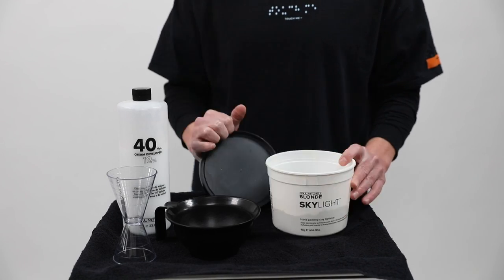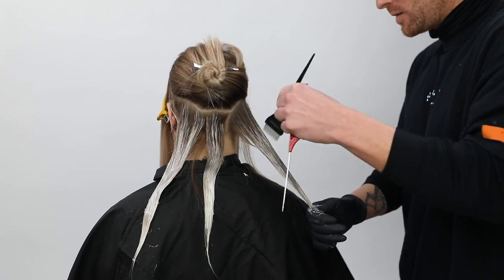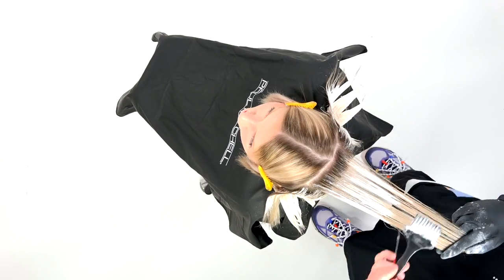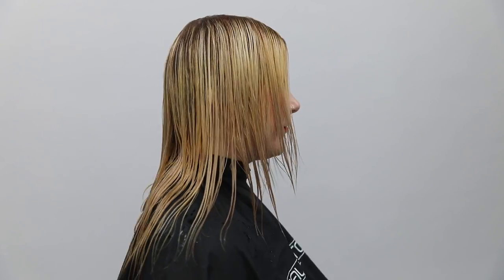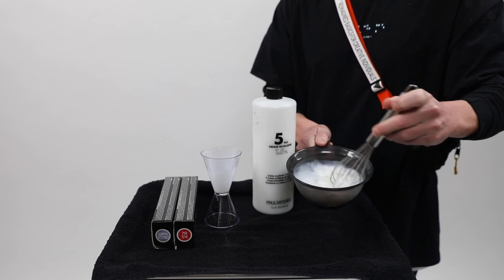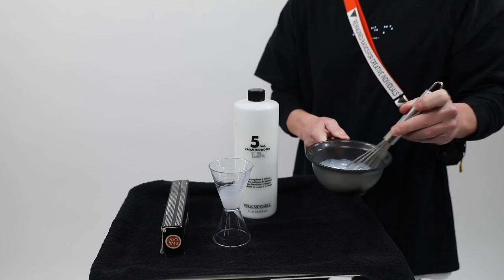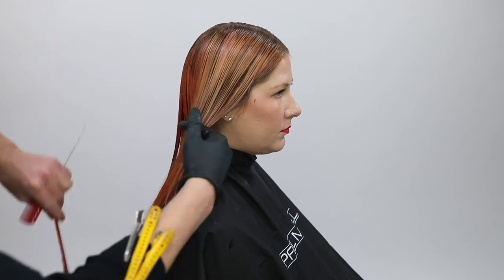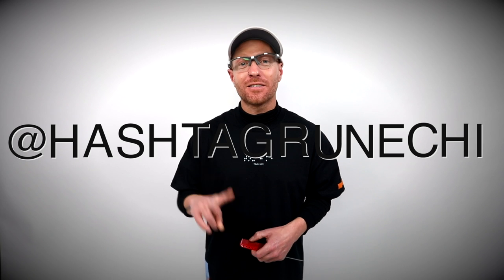BLORANGE Hair Color Tutorial | Balayage Hand Painting + Multi Dimensional Toning